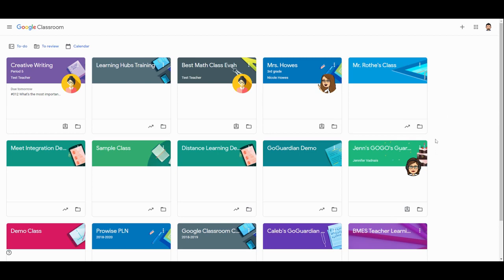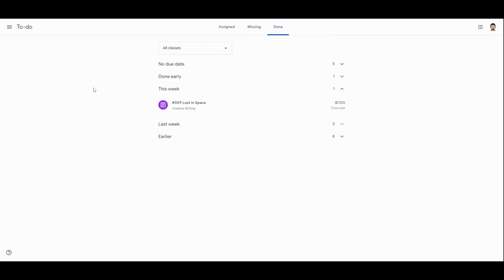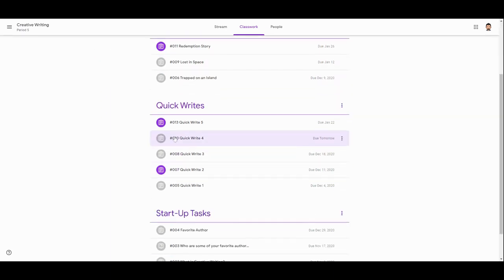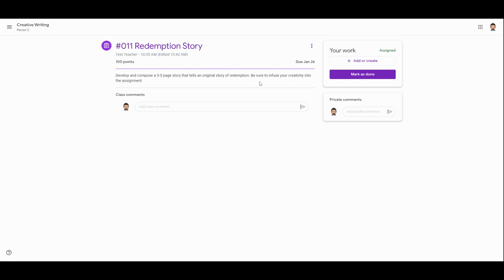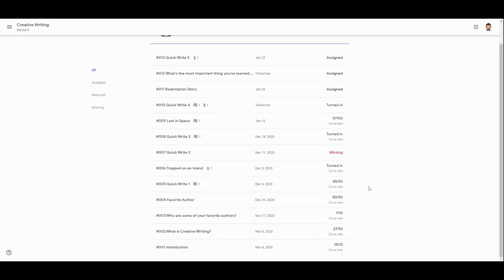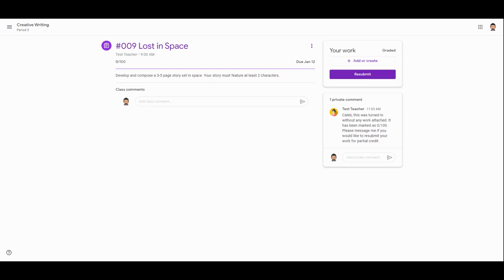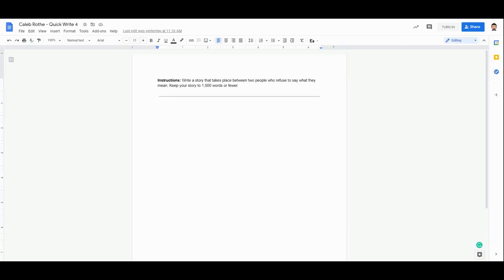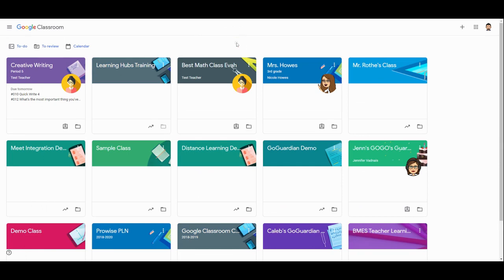Parents' Guide to Google Classroom and Strategies for Monitoring Student Work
A video tutorial that will show parents around the Google Classroom interface, demonstrate the built-in "To-Do" tool, showcase the "View your work" area, and discuss marking assignments as done, attaching work, and turning in assignments. The video also discusses Assignments submitted without work and Assignments submitted with blank work to help ensure student honesty and integrity.

CHAPTERS
0:00 Google Classroom dashboard
0:35 Using the "To-do" tool
2:45 Navigating Google Classroom
5:36 Navigating Assignments
7:40 Using the "View your work" tool
9:13 Assignment turned in with no work attached
10:24 Assignment turned in blank
11:55 Viewing document "version history"
13:16 Google Classroom mobile app